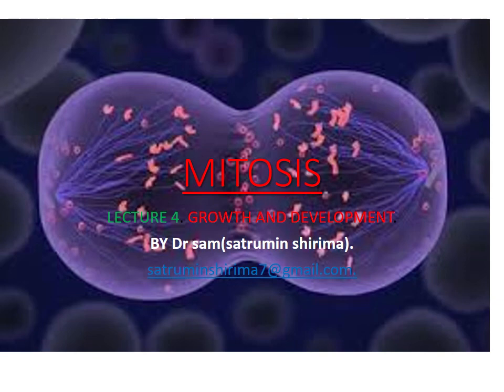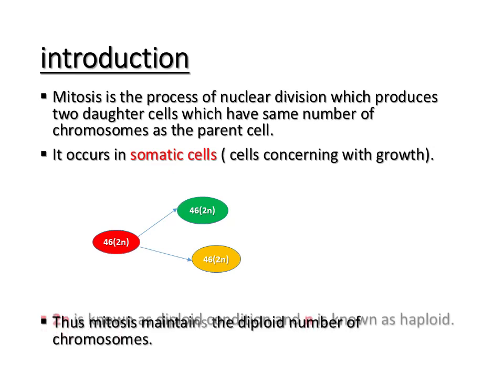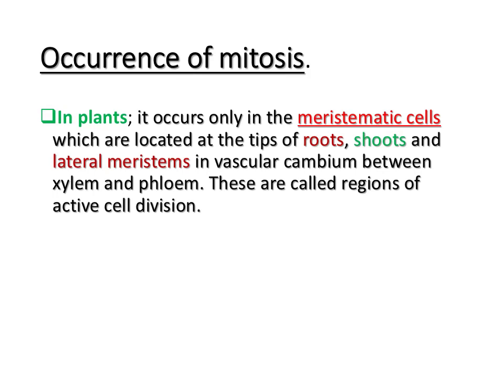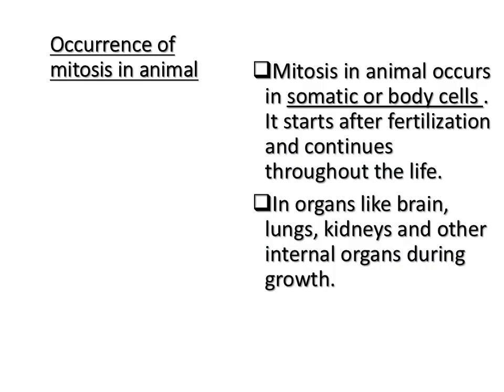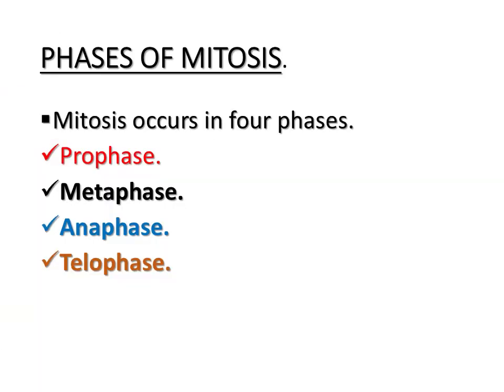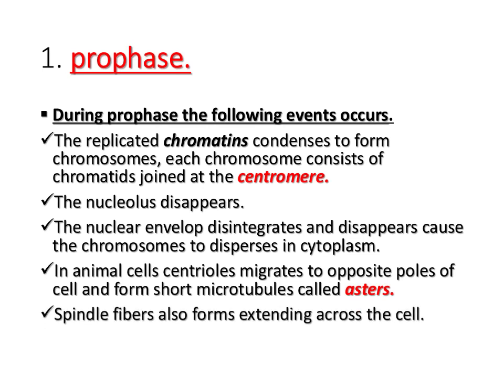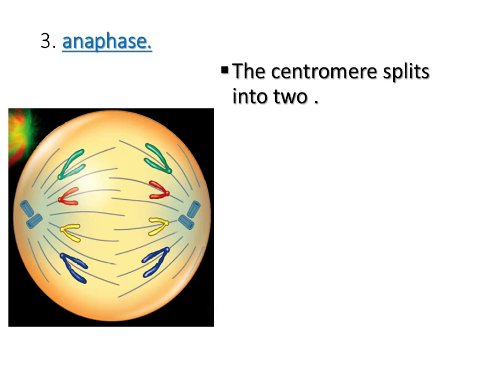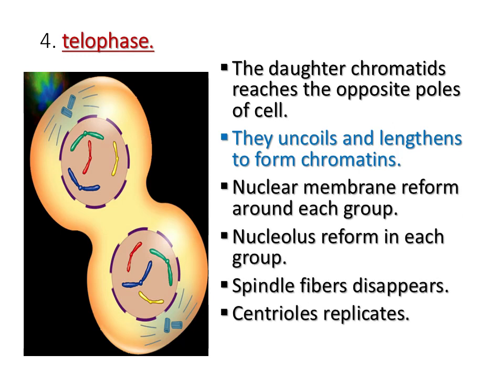MITOSIS lecture 4 on growth and development @dr sam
Mitosis is essential process during growth of organism and during the asexual reproduction of the unicellular organisms.
Mitosis occurs during the M phase of a cell cycle and it takes short time compared to the interphase of a cell cycle
Remember that the chromatins are light stained in the nucleus but during prophase they condenses and become chromosomes which are visible.
Remember asters are short micro tubules formed only in animal cell during prophase.